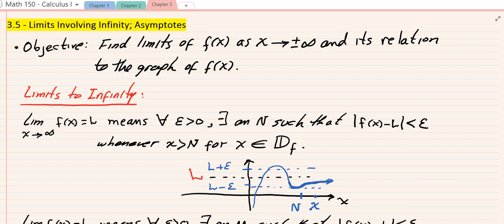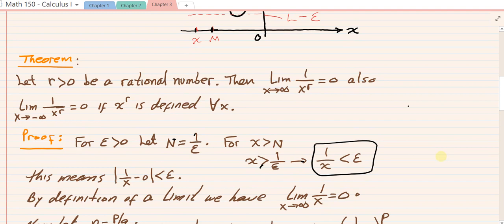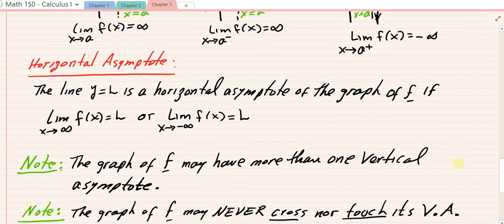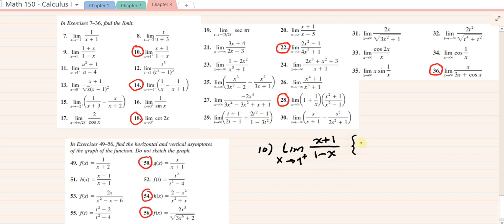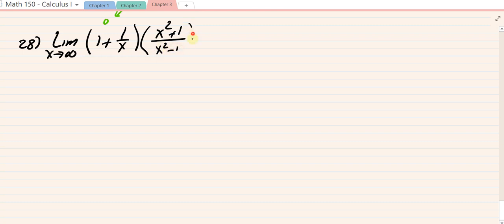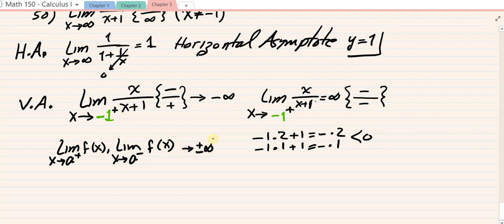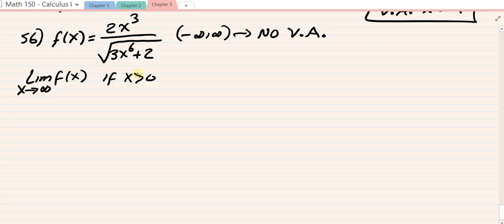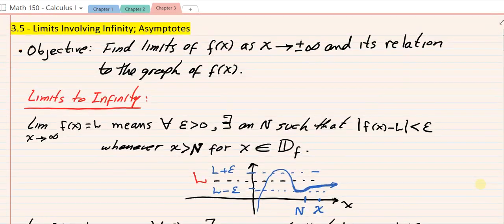Calculus I - Section 3.5 - Limits Involving Infinity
Finding the horizontal and vertical asymptotes of a function using limits